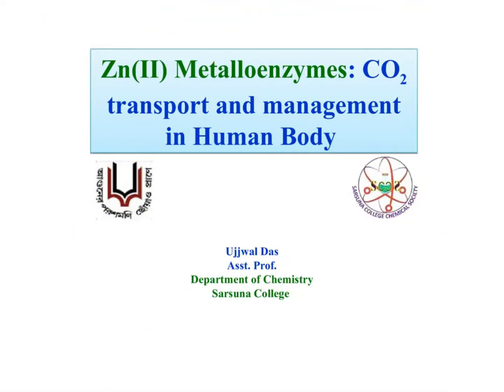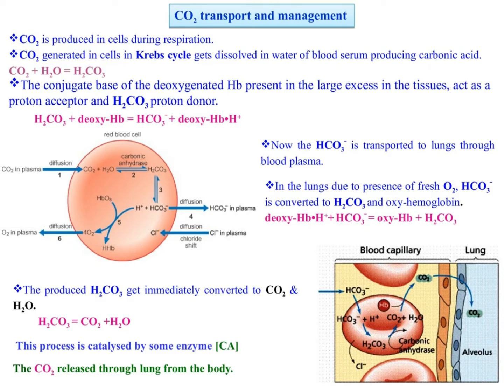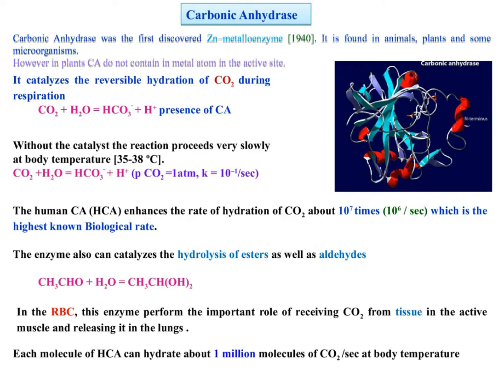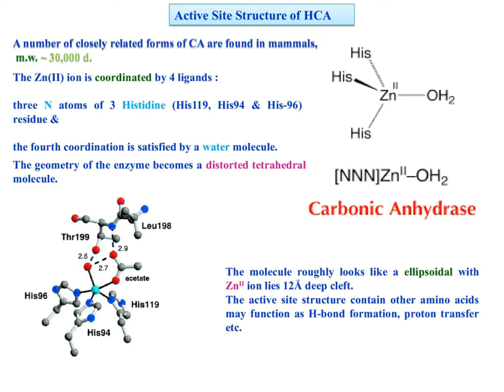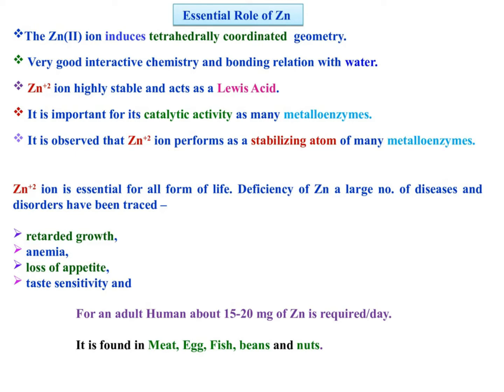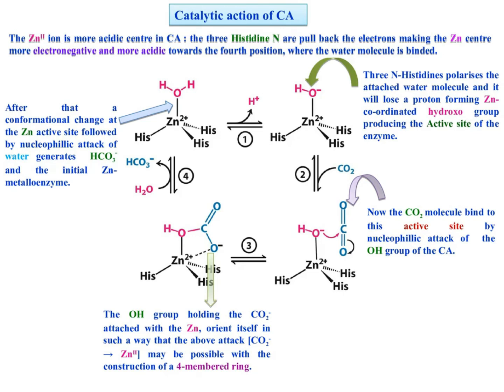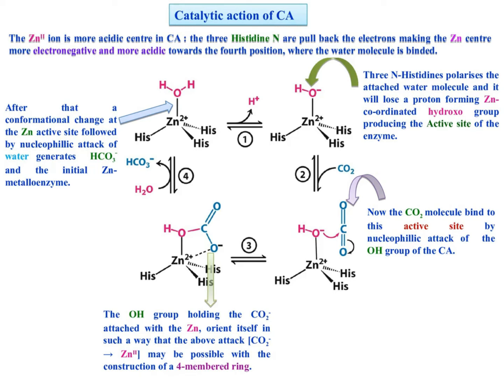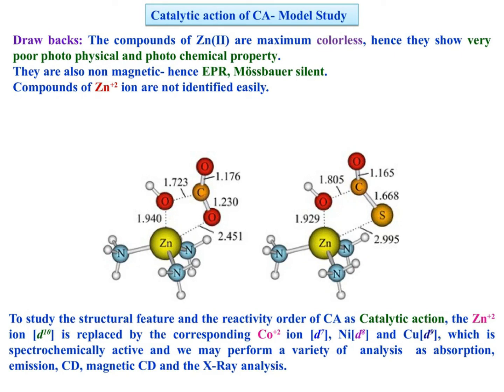Zn(II) Metalloenzymes: CO2 transport and management in Human Body